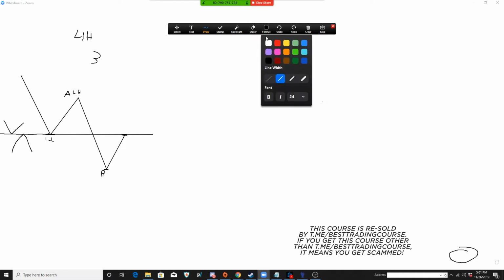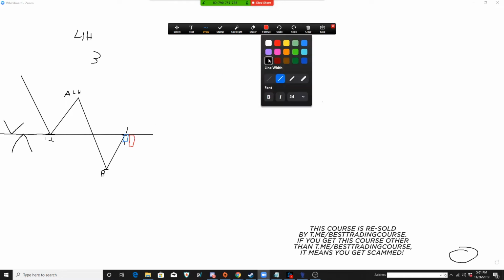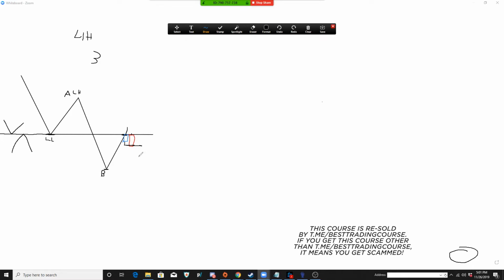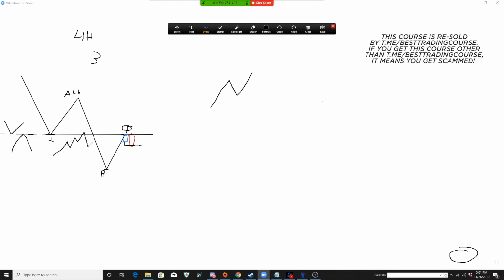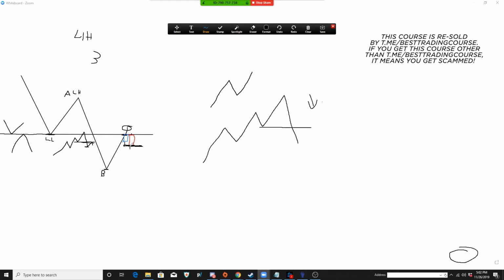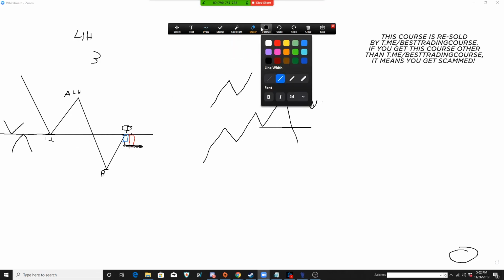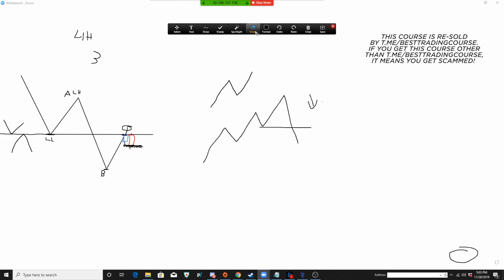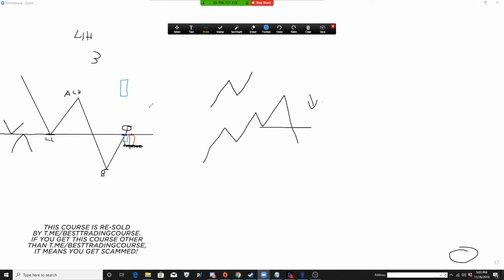08 5 How To Determine Market Environment Trending Markets Bearish Structure Part 2